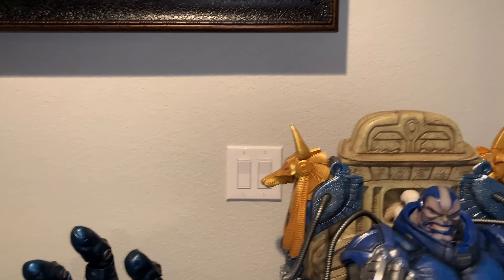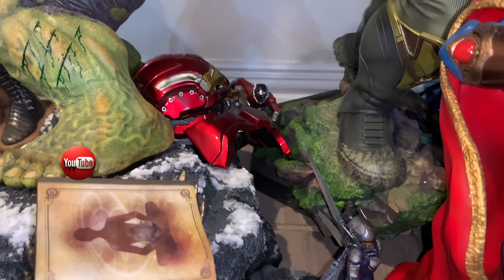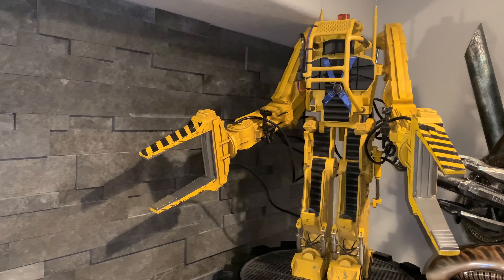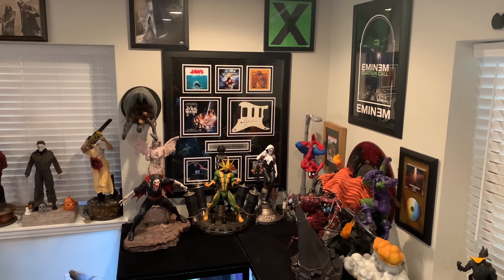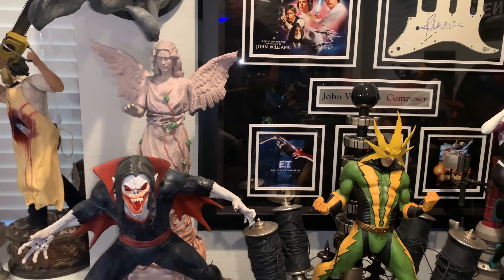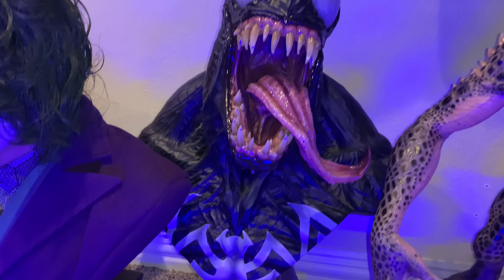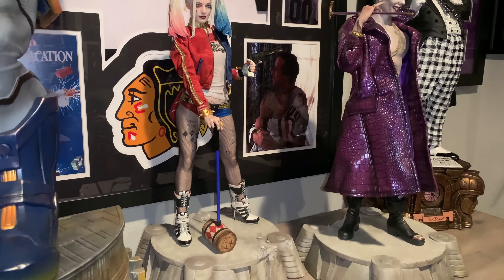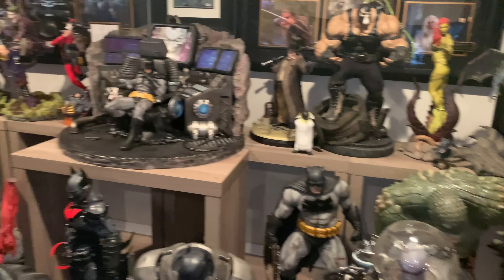Hundreds of Thousands of $$ in High End Collectibles and Memorabilia. Man Cave Statue Room Tour - 4K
Check out the Xtreme Man Cave Room Tour. Hundreds of thousands of dollars in autographed sports and movie memorabilia and high end collectible statues. From Sideshow, Prime 1, Iron Studios, XM Studios, PCS, and tons of unique customs there are 1/4 scale, 1/3 scale, dioramas, and life size busts. From Star Wars, Denver Broncos, X-Men, Batman, Horror, and so much more.

💢 Want To SEND ME SOMETHING?:

Mr. X
12210 Brighton Road